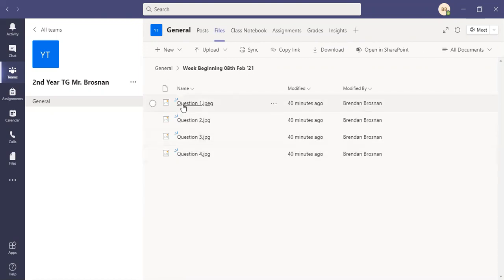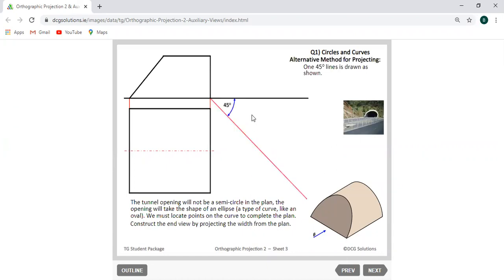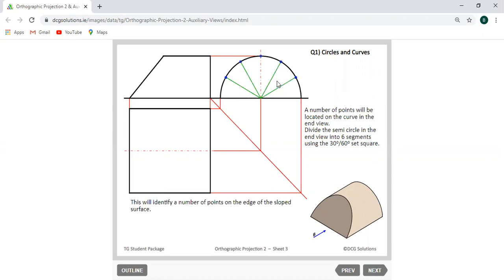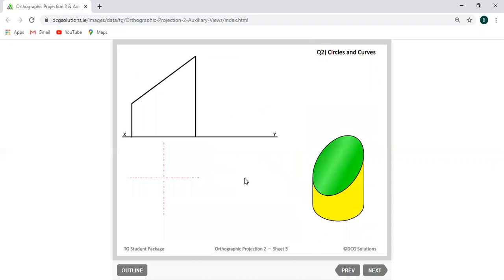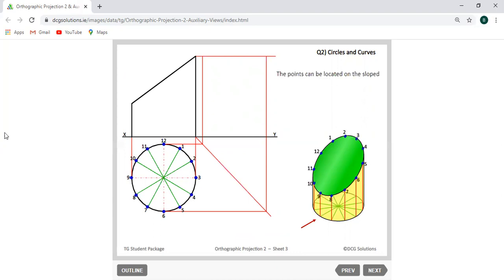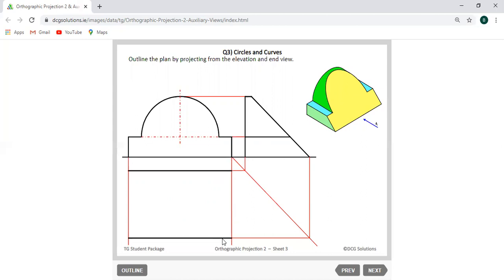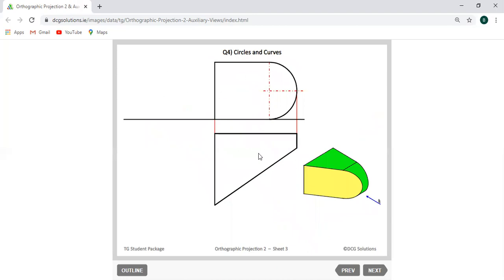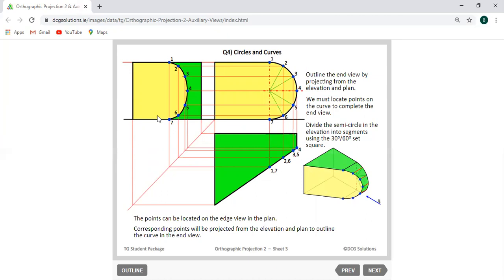Circles & Curves Orthographic Projection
Junior Cert Technical Graphics